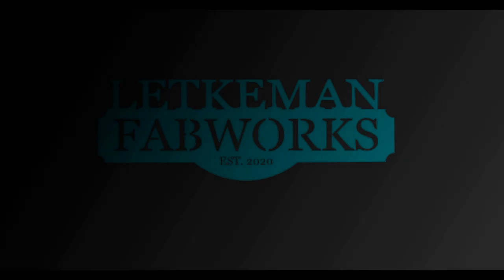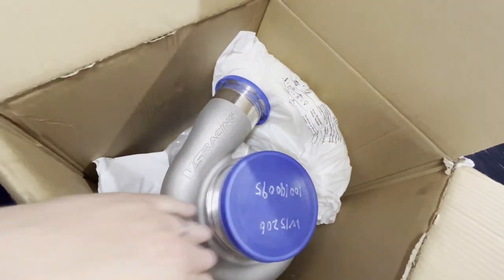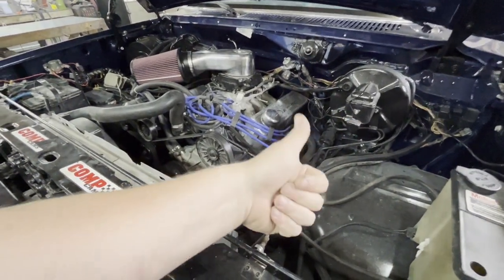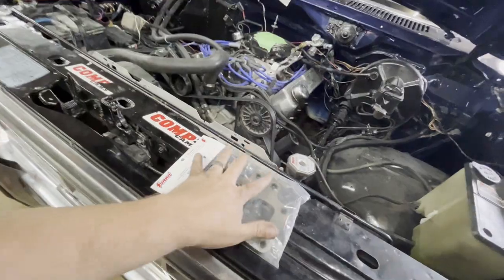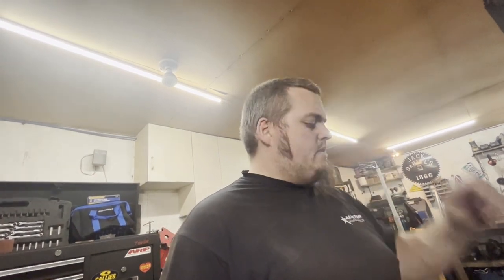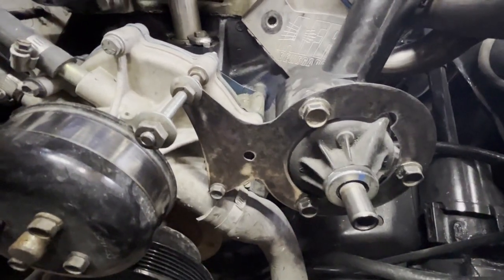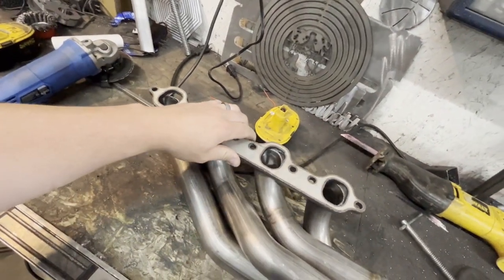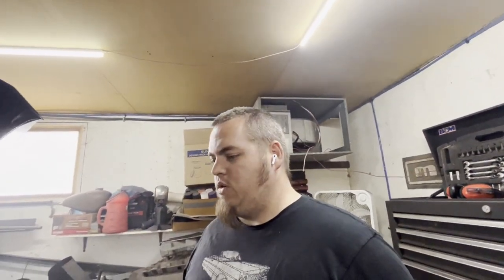408 small block Ford gets a BIG TURBO - I'm not sure it will fit!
today we have a customer's truck in the shop and we get to install a letkeman fabworks custom turbo kit. with modified LS headers to custom accessory brackets, this will be a fun fabrication project.
huge shout out to @competitorsedge for all the help as well as being the builder of this engine.